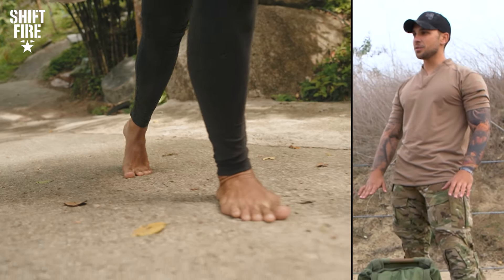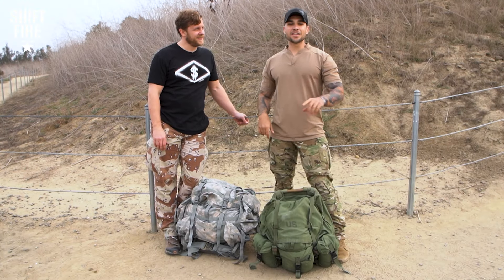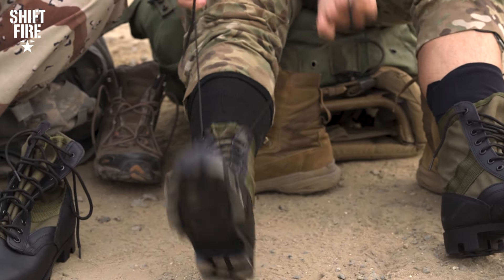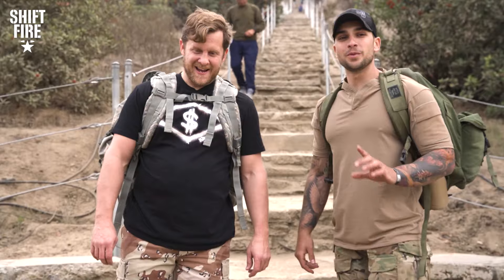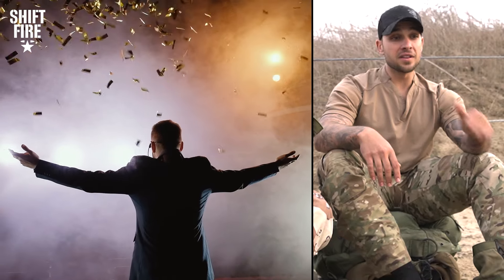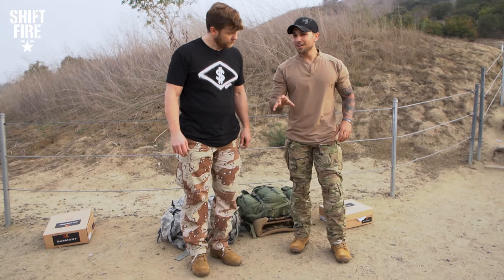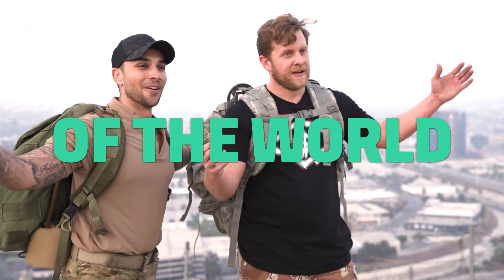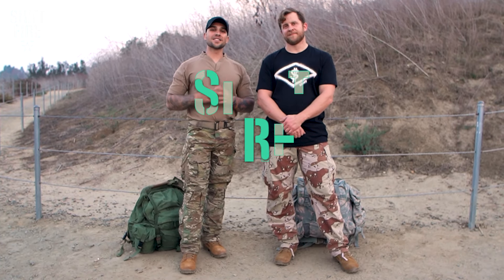CHEAP vs. EXPENSIVE Army Boots - Can Spec Ops Feel The Difference?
Our first t-shirt is now for sale. to grab yours!

Spec Ops veterans put their feet on the line and test the most expensive and cheapest Army combat boots on the market in this episode of War Wallet. They will base their "scientific" research on two sets of boots priced at both $20 and $200 and challenge their usability and comfort. Cam & Israel has many years of military experience behind them and knows what to look for when it comes to functioning and comfortable military footwear. What other Army and combat items would you like to see Spec Ops review in the next episodes?

00:00 - Introduction
0:13 - Presentation
1:18 - Rothco boots
3:03 - Walking with Rothco boots
3:37 - Impressions
5:21 - Garmont boots
6:51 - Walking with Garmont boots
7:31 - Impressions
8:36 - Conclusion
8:58 - Outro